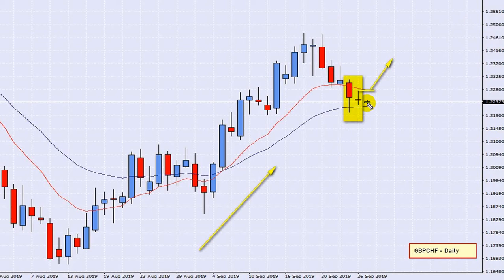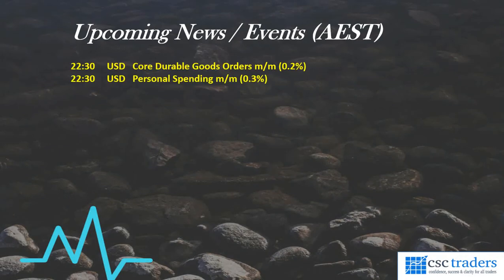The Daily Call with Cristian Moreno Sep 27 2019